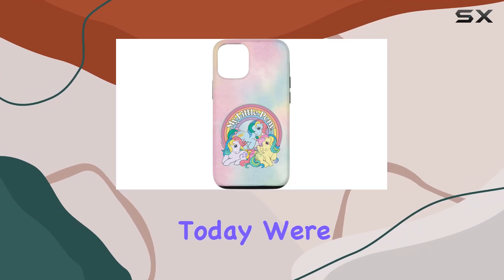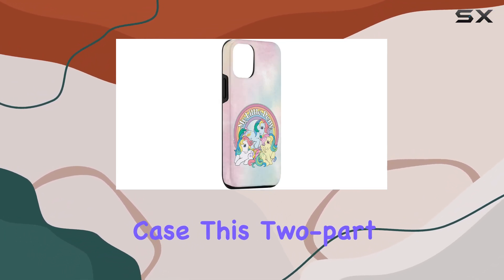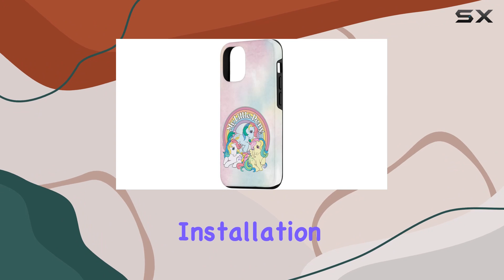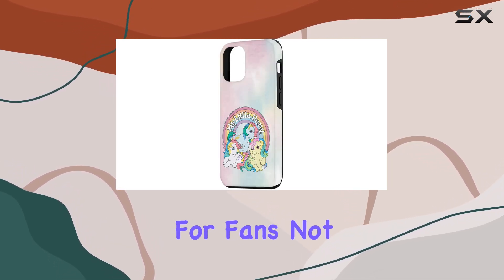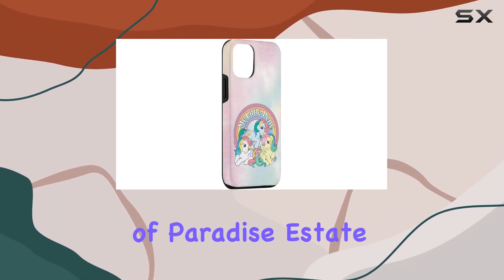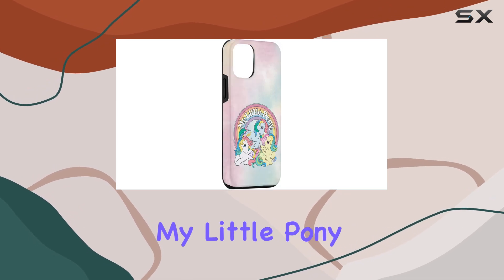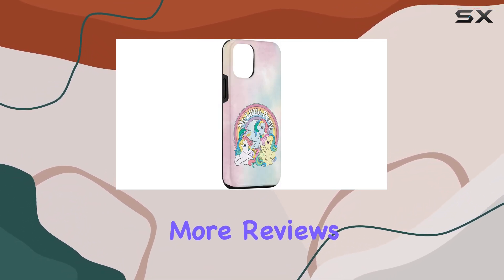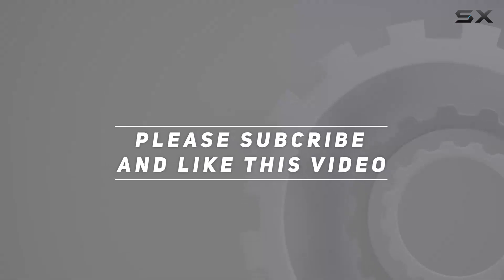iPhone 15 My Little Pony Retro Rainbow Case Review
0:00 Intro
0:06 Review

Things that we mentioned in this video:
iPhone 15 My Little : B0CLTLWMV8